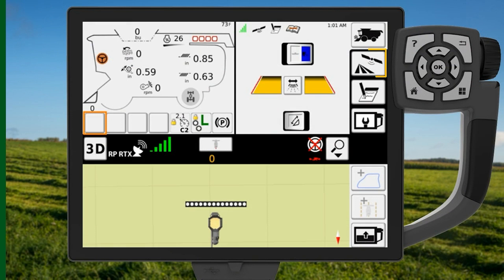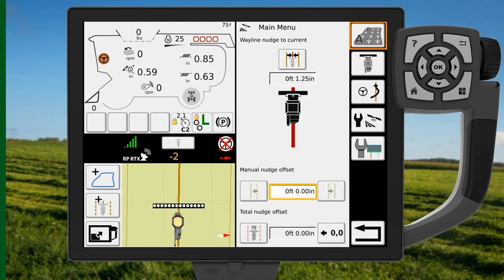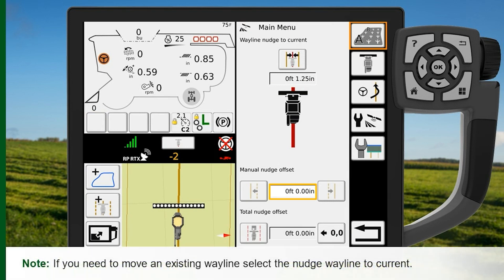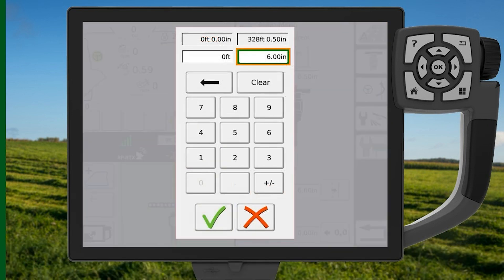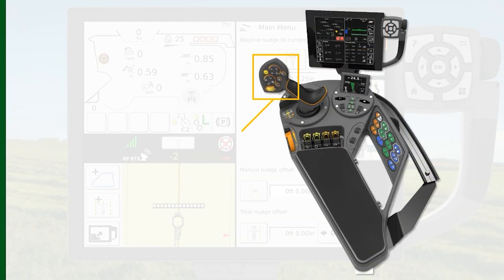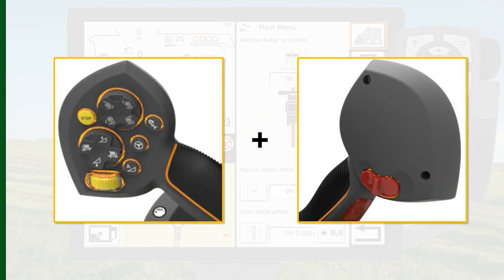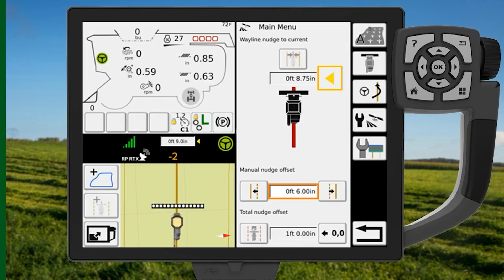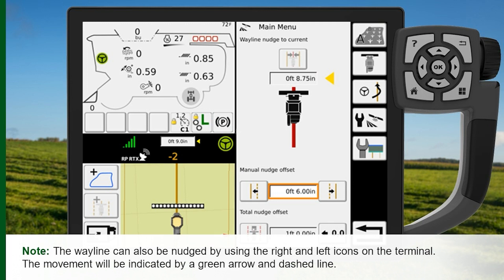How To IDEAL: Setup and Use Nudge Offset for Waylines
Watch this short tutorial video to learn how to setup and use nudge offset for waylines on the Fendt IDEAL combine.